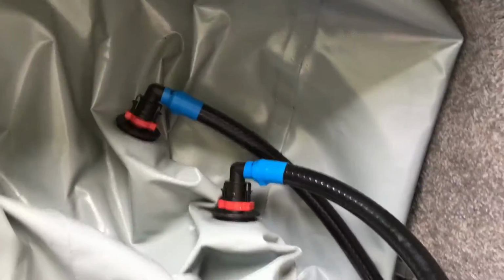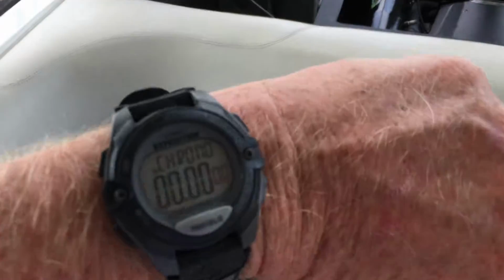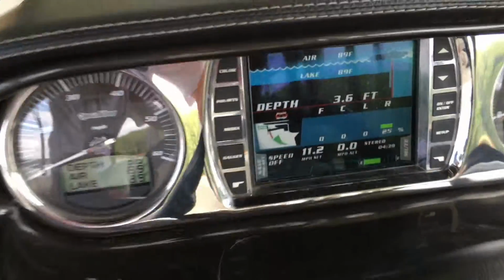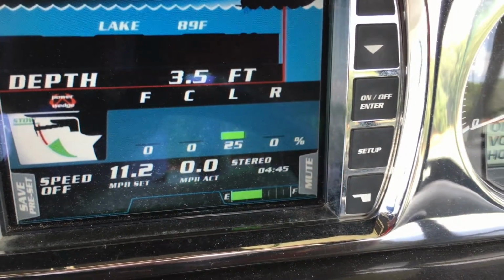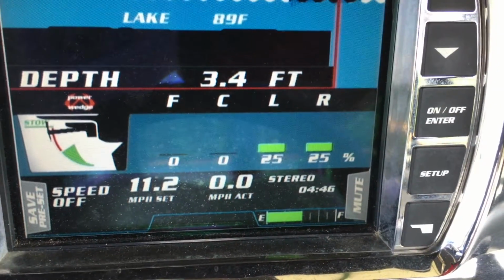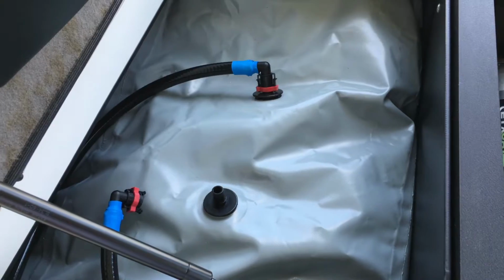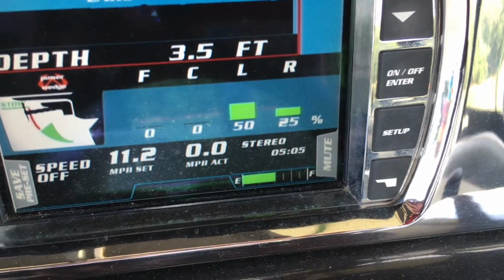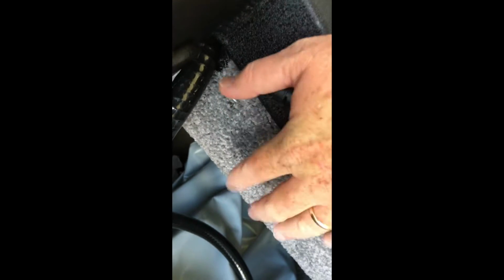Leathers' Malibu 23 LSV Ballast Install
Video of Malibu 23 LSV ballast installation